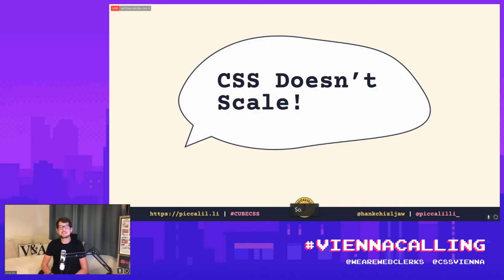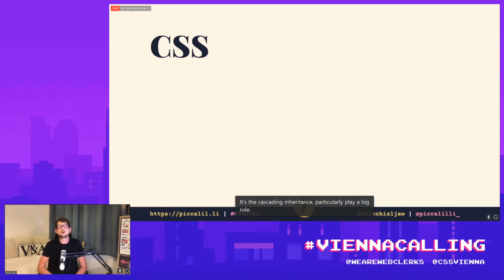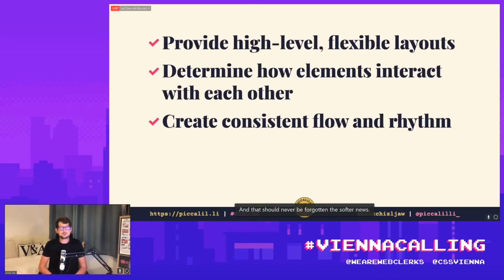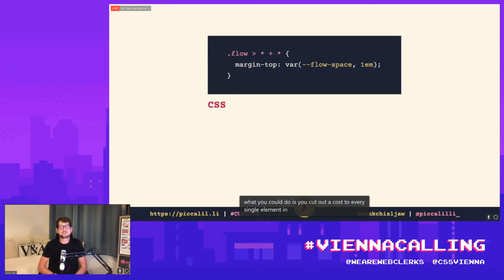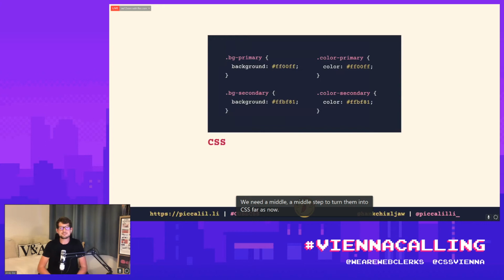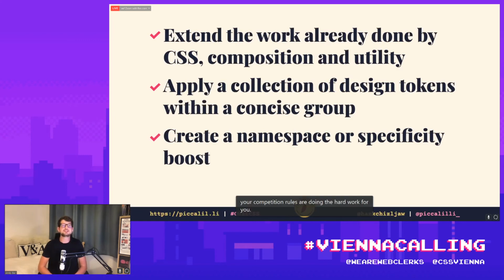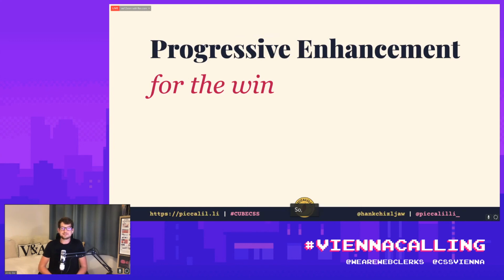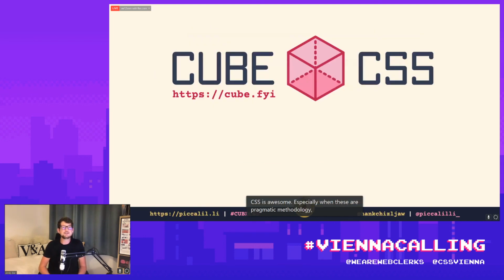Cube CSS by Andy Bell - Vienna Calling 29.07.20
CUBE CSS is a CSS methodology that’s orientated towards simplicity, pragmatism and consistency. It’s designed to work with the medium that you’re working in—often the browser—rather than against it. In this talk, we deep-dive into how it works, but most importantly why it exists.

Vienna Calling Meetup by CSS in Vienna and webclerks 29.07.20